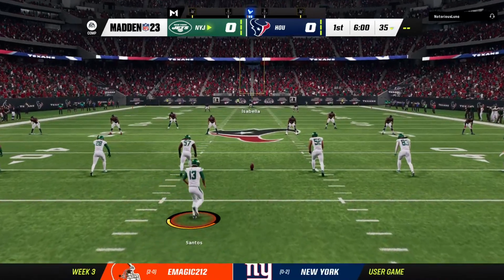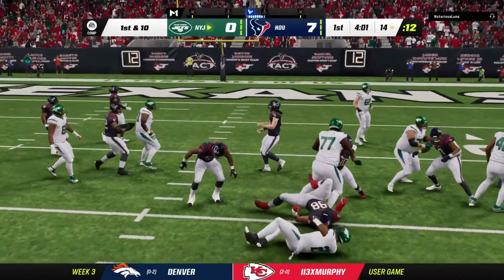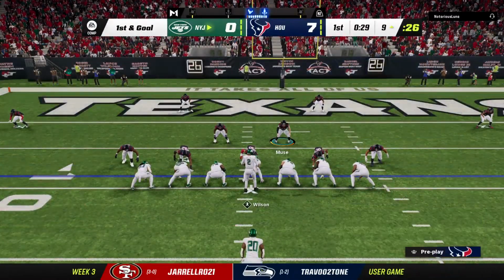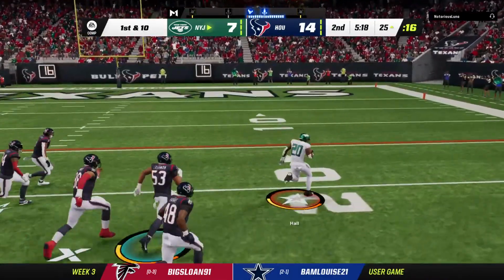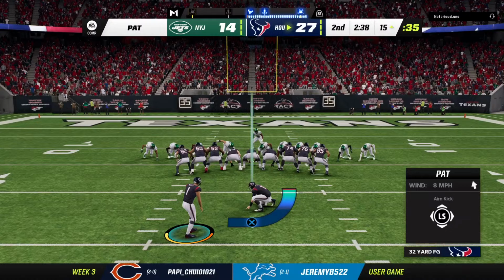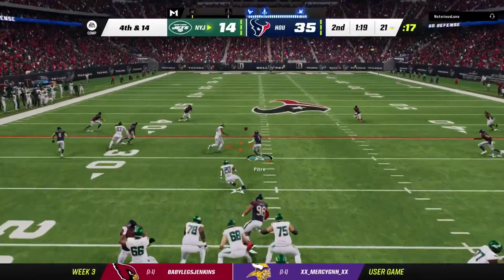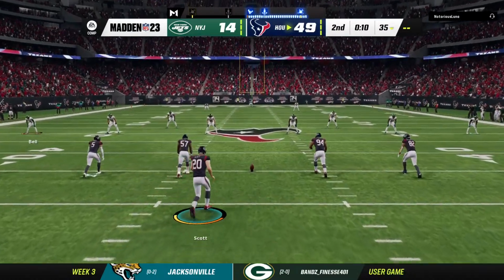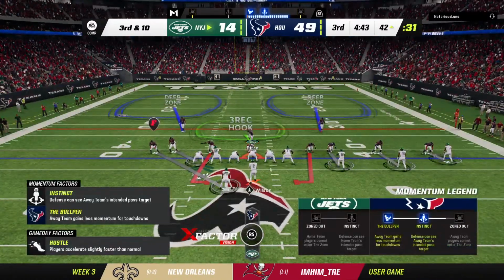Jets vs Texans